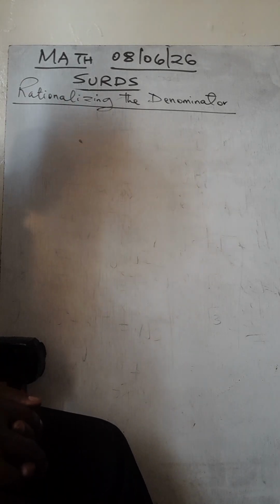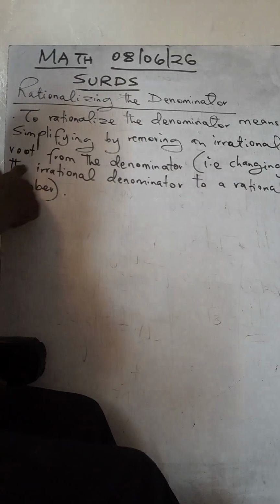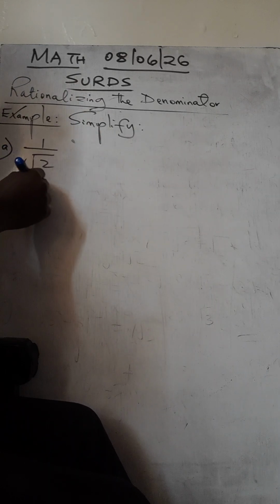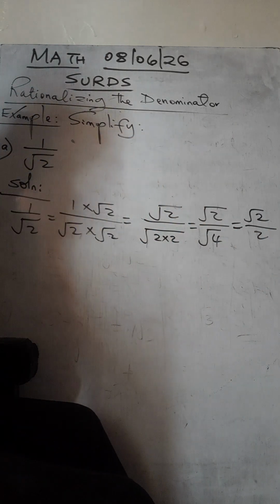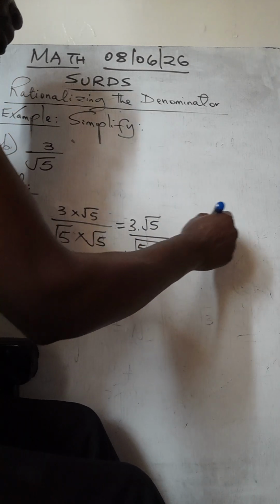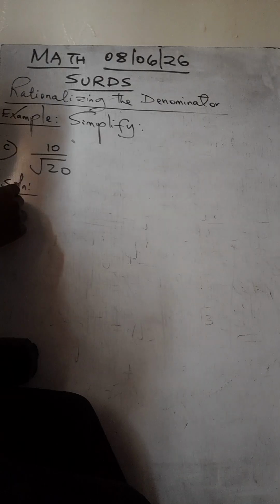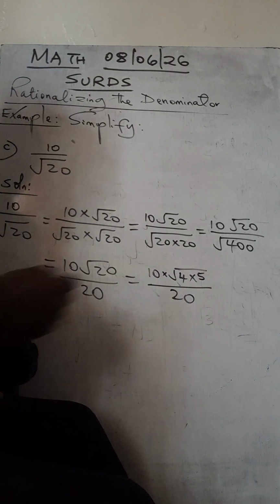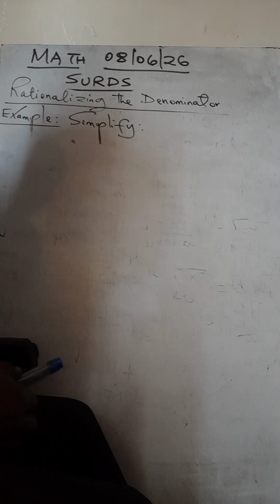KNOW HOW TO RATIONALIZE THE DENOMINATOR IN ONE MINUTE